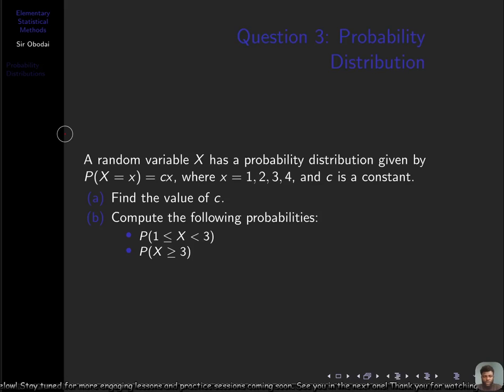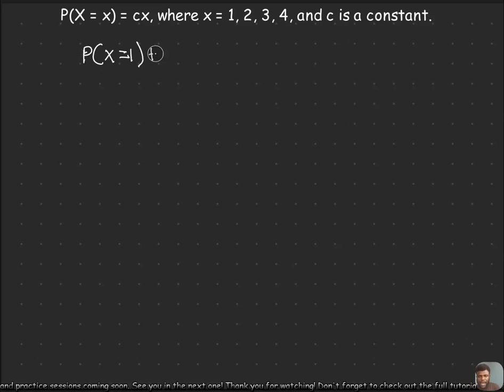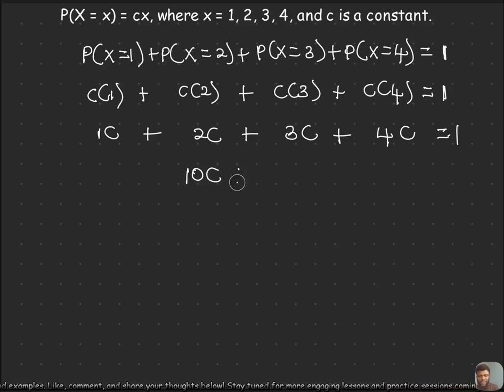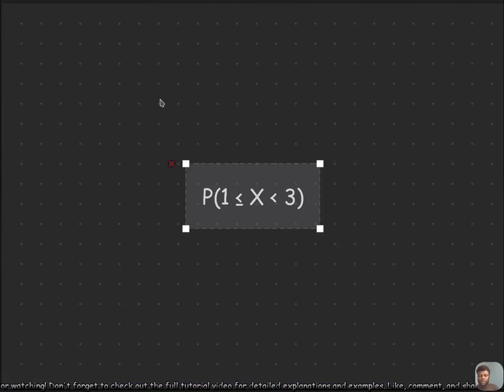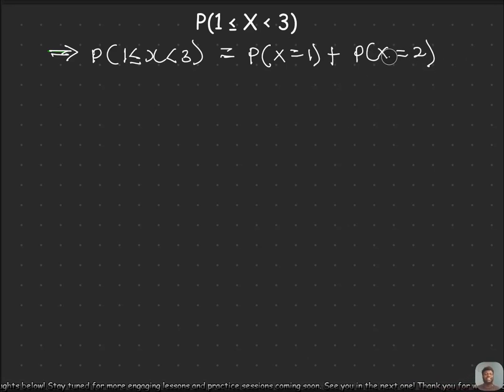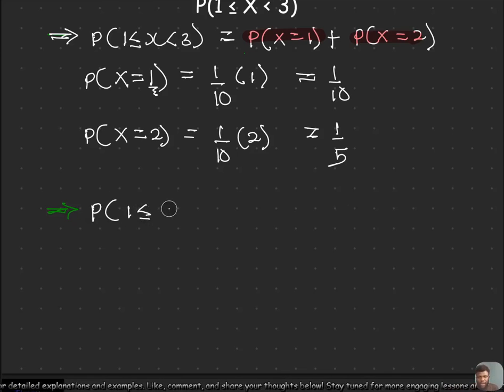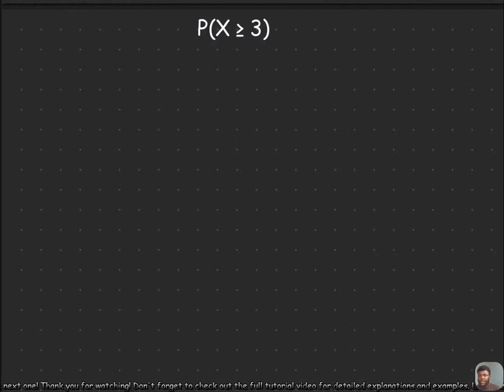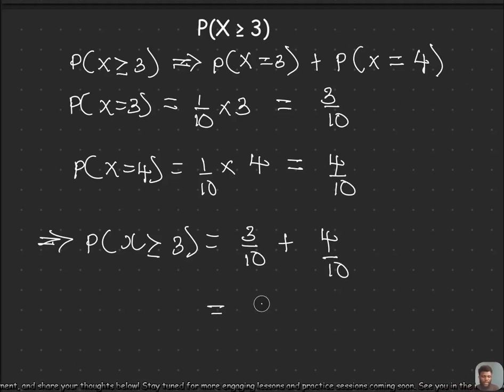Solving Probability Distribution Questions | Comprehensive Solutions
In this video, we solve detailed probability distribution questions involving a random variable X

We'll cover:

Finding the constant in a probability mass function.
Computing probabilities for ranges of values.

Step-by-step explanations and solutions to help you understand the process behind these types of problems.
If you’re preparing for your exams or just looking to master probability distributions, this video provides comprehensive solutions and insights into the concepts.